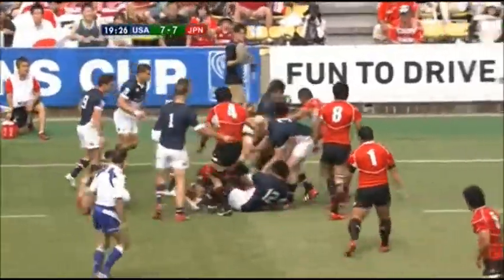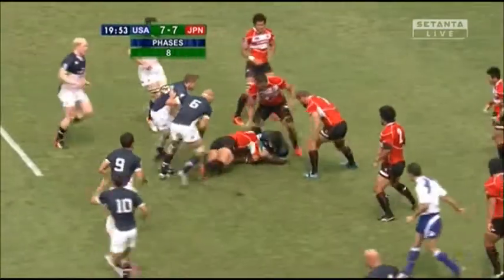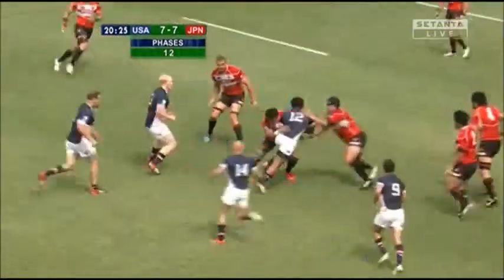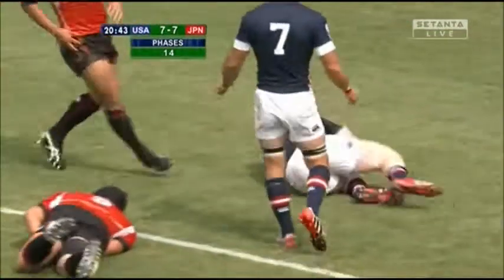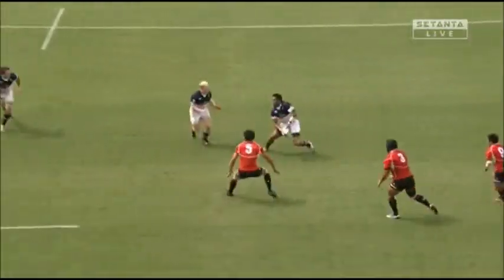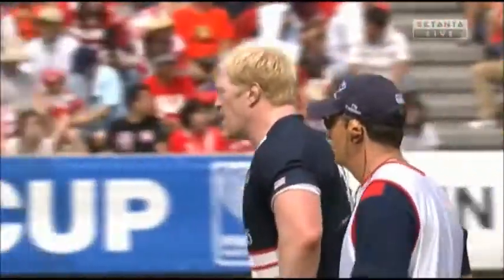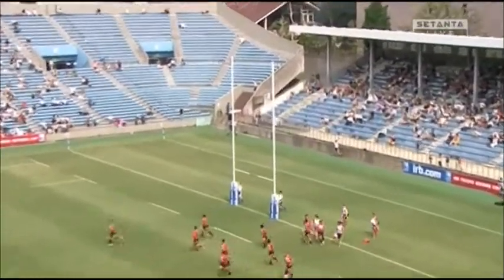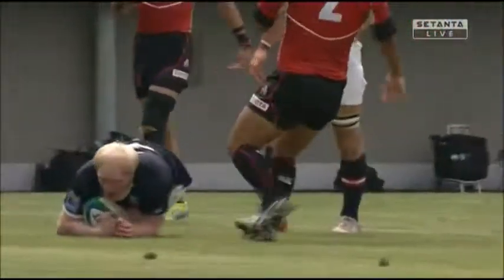Eric Fry try vs Japan 2013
From the base of a scrum the USA go through the phases well which eventually leads to a try for prop Eric Fry during the Pacific Nations Cup match against Japan in June 2013 at the Chichibunomiya Stadium in Tokyo.